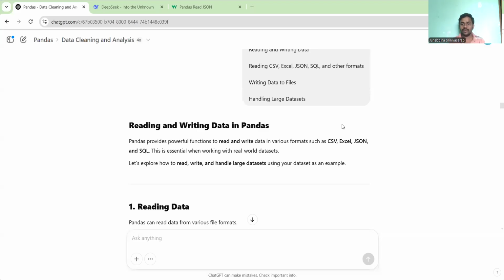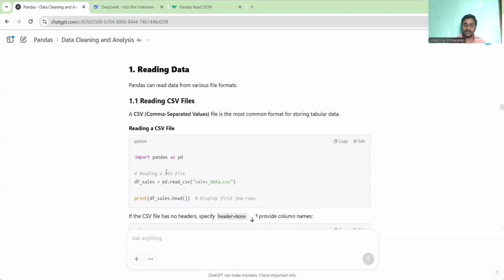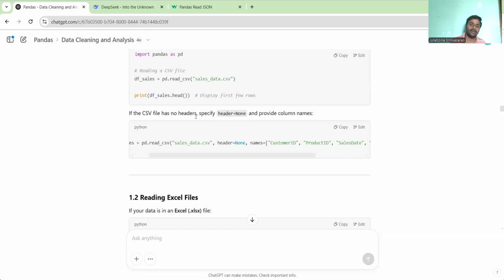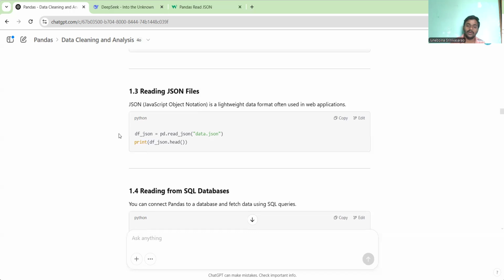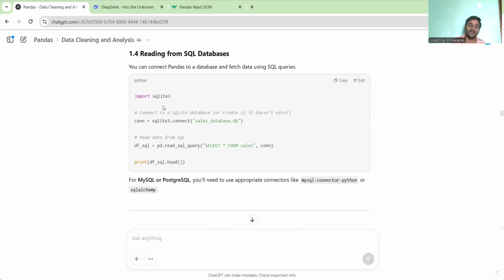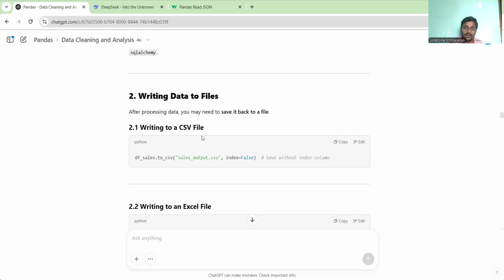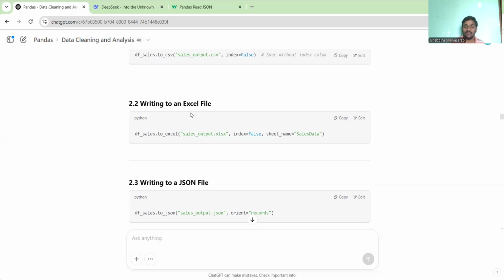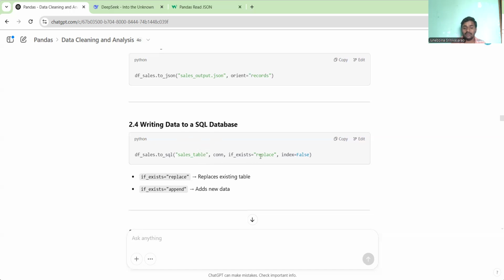Reading and Writing Various Types of Files Using Pandas